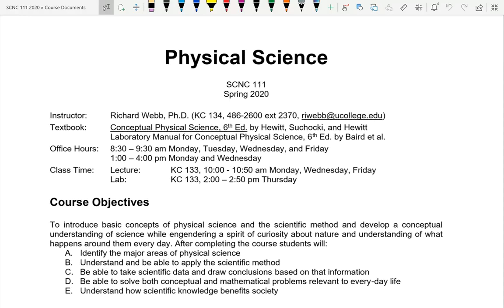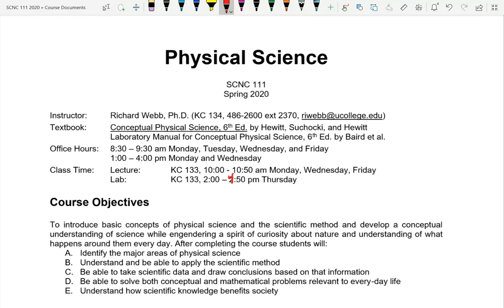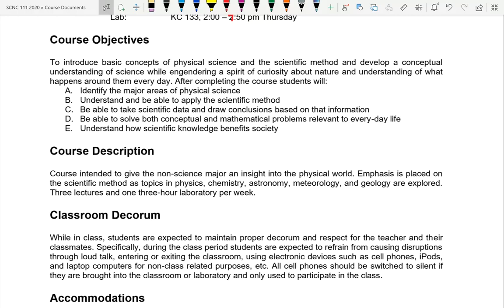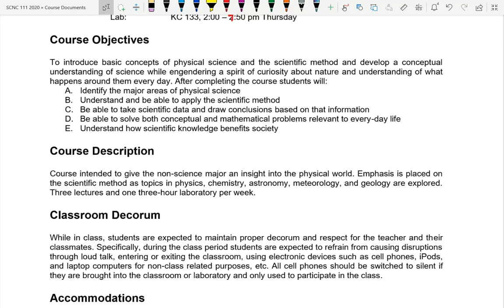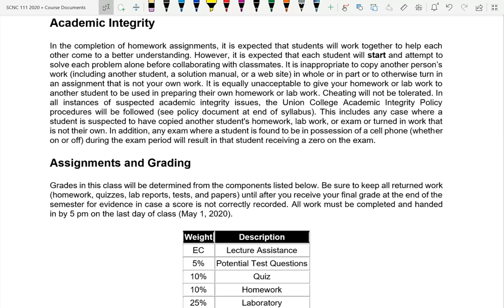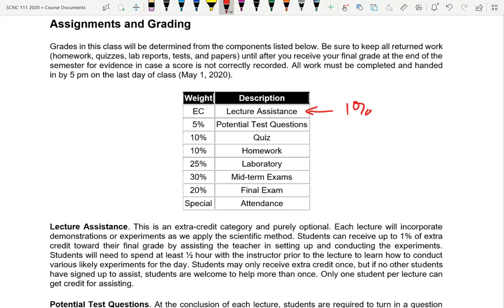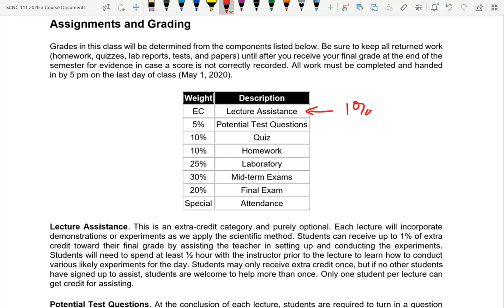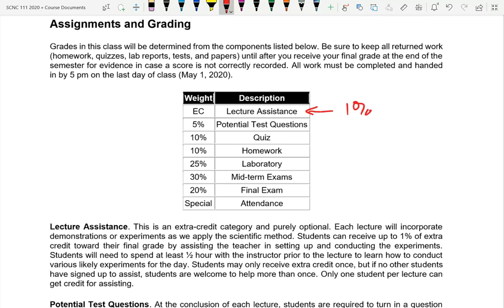SCNC 111 Lecture 01 Introduction and Scientific Method